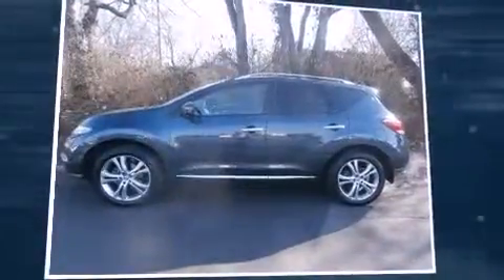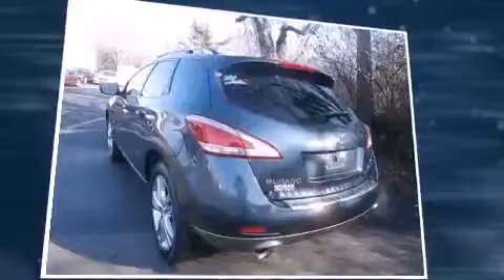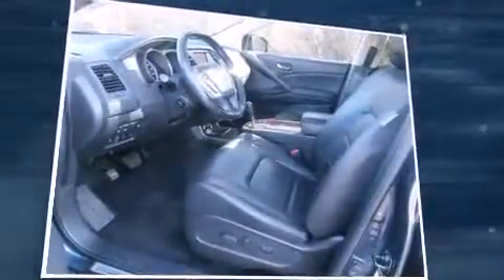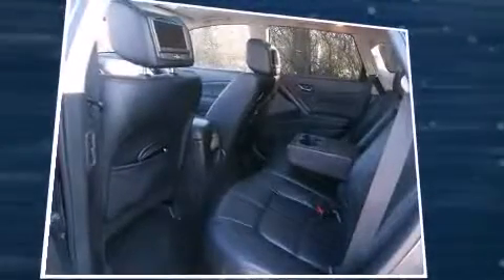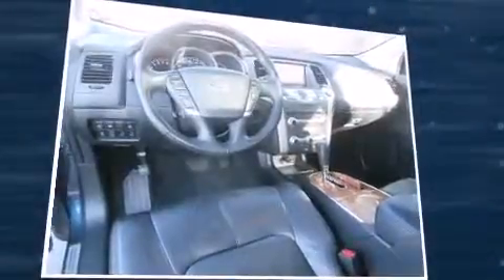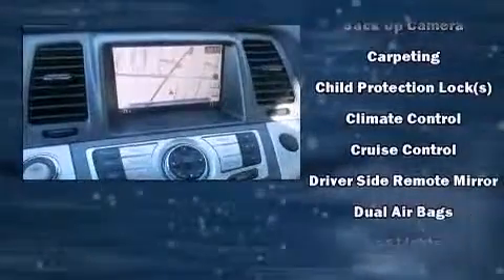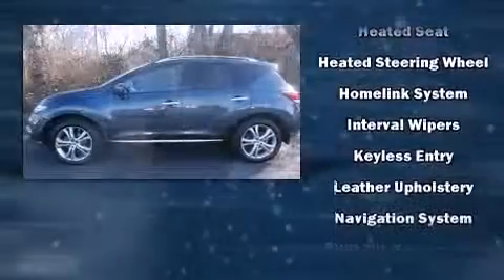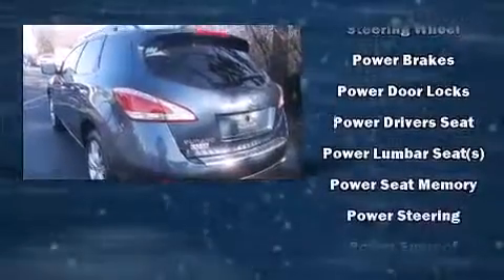2011 Nissan Murano LE in Murfreesboro, TN 37129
Familiarize yourself with the 2011 Nissan Murano. It features a continuously variable transmission, front-wheel drive, and a 3.5 liter 6 cylinder engine. Nissan infused the interior with top shelf amenities, such as: leather upholstery, front and rear reading lights, 1-touch window functionality, power door mirrors and heated door mirrors, rain sensing wipers, cruise control, and the power moon roof opens up the cabin to the natural environment. Rear passengers enjoy the seat heating functionality, keeping them warm during the winter months. With high intensity discharge headlights illuminating your path, you'll always appreciate maximum visibility. Premium sound drives 11 speakers, providing you and your passengers a sensational audio experience. Take assurance in side curtain airbags, providing head protection in the event of a severe collision. You will have a pleasant shopping experience that is fun, informative, and never high pressured. Please don't hesitate to give us a call.